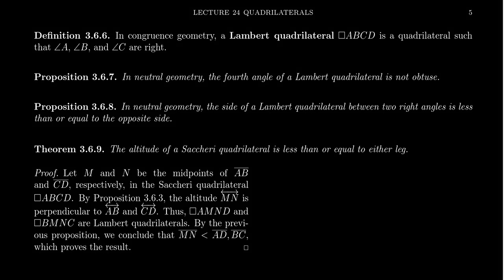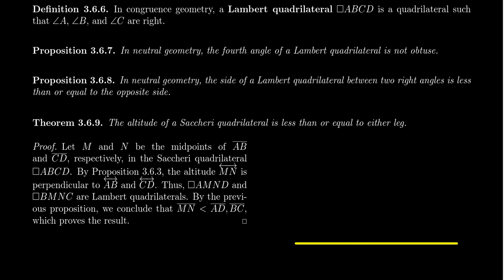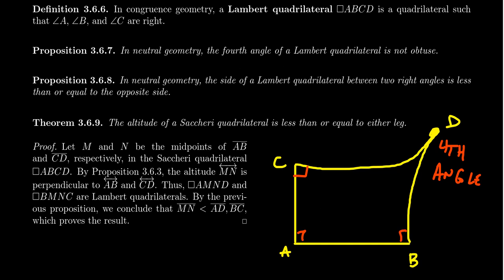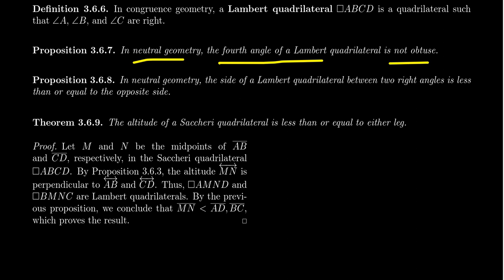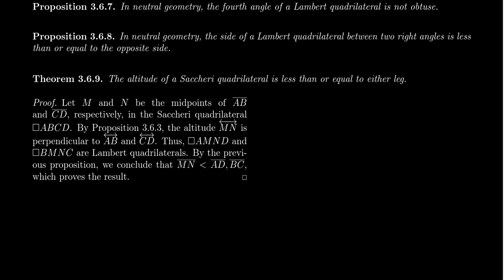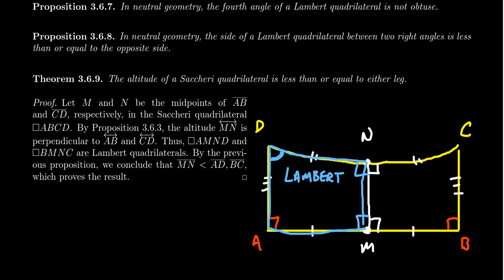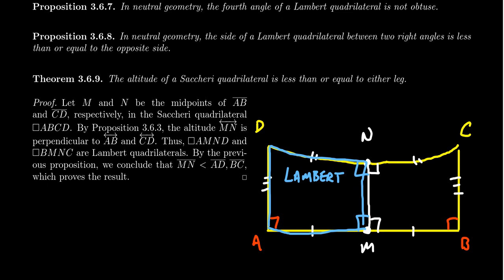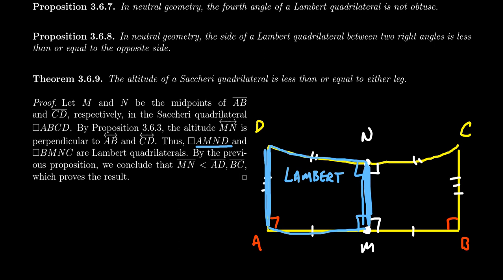Lambert Quadrilaterals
In this video, we present the notion of a Lambert quadrilateral and prove several results about them in congruence and neutral geometry.